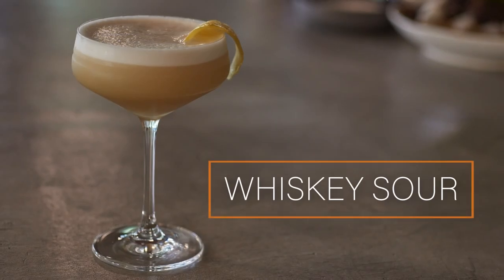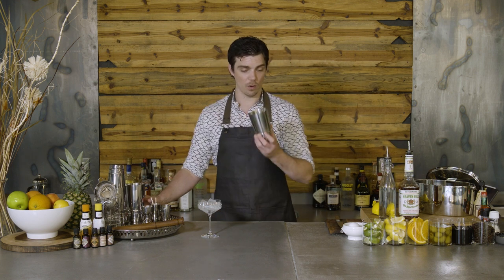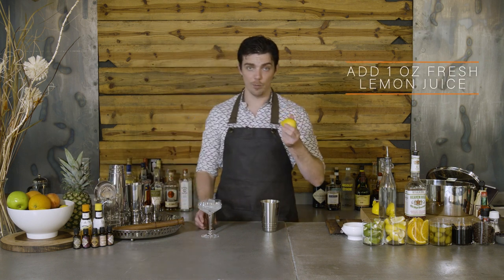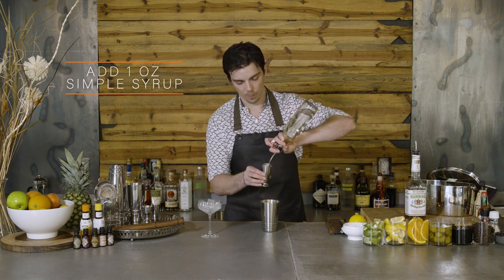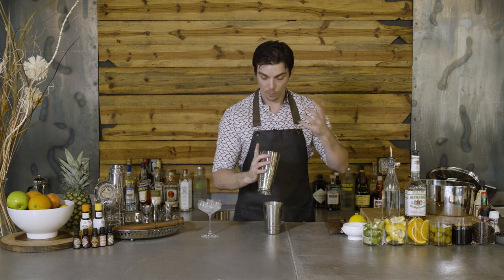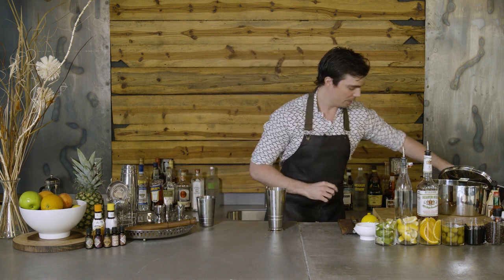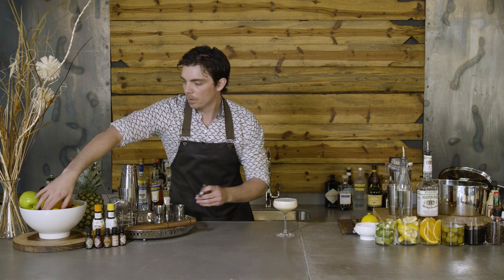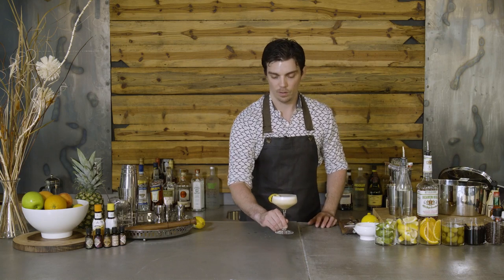How to make the Best Whiskey Sour | The Sailors Delight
This cocktail has its origin from sailors who enjoyed their rum and whiskey with a splash of lemon or lime to quench their thirst and avoid scurvy. Today this classic is comprised of Whiskey, Lemon, Sugar & Egg Whites to create a velvety smooth cocktail.

Learn how to make the The whiskeysour with Kyle from Never Drink Ordinary.

Here you will learn how to doubleshake by using a dry shake and a wet shake with eggwhite. Make sure to have these tools and ingredients ready to go

Equipment:
- Coupe glass
 - Cubed ice

Ingredients:
 - 2 oz American Rye / Bourbon
 - 1 oz Fresh lemon juice
 - 1 oz Simple Syrup
- 1 egg white

Steps:
1. Place ice in coupe & set aside
2. Crack the egg and separate the white into the shaker (do this first)
2. Place whiskey, lemonjuice, and simplesyrup in the Bostonshaker
3.Dry shake without ice to fluff or froth the ingredients
4. Add ice to the shaker
4. Shake until frosty
5. Double strain with the fine mesh and the Hawthorne strainer & pour into prepared coupe
6. Peel the Lemon- Twist the lemon peel expressing the lemon oils over the drink

Here we will teach you the technique of doubleshaking, for other bartending techniques and barware go

In our "How To" videos we will give you all the tips and tricks we've accumulated over our combined 35 years of bartending.